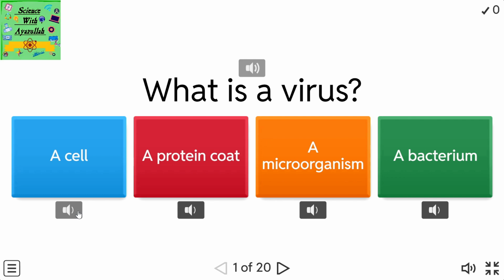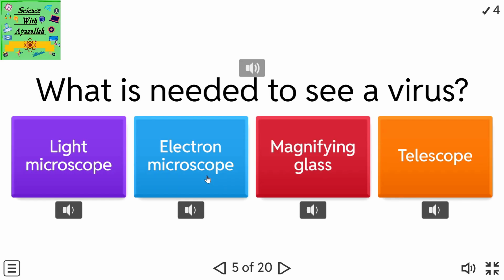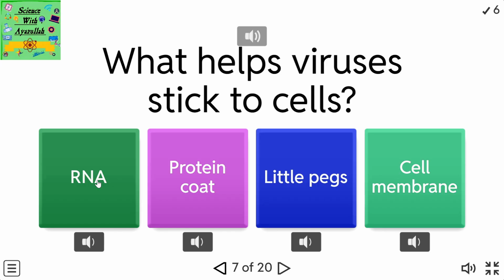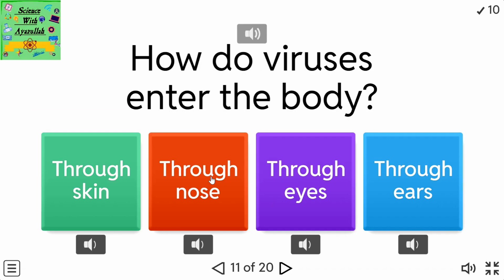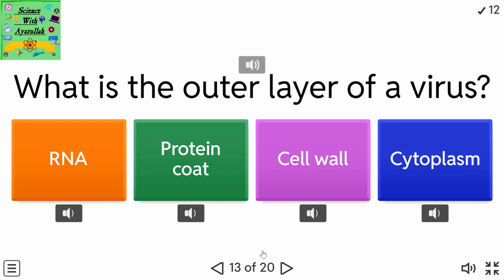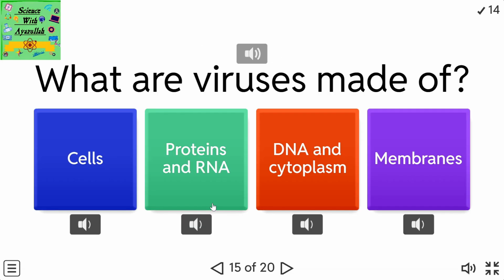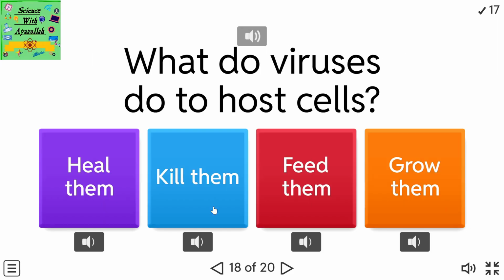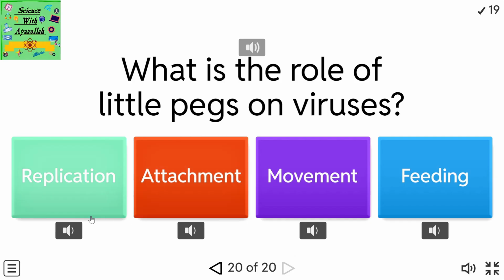Cambridge Lower Secondary Grade 7 | Virus| Unit: 4.2| Learners book with Quiz